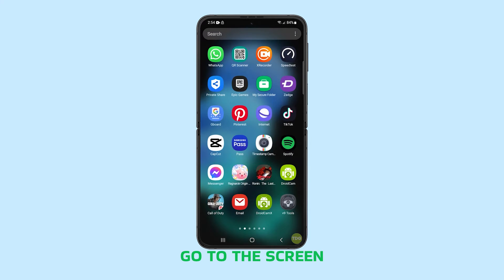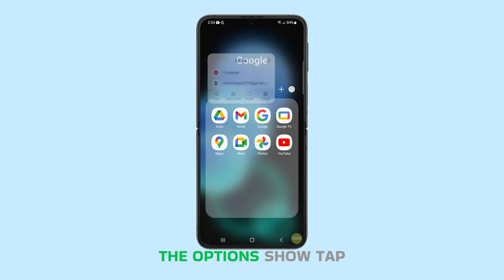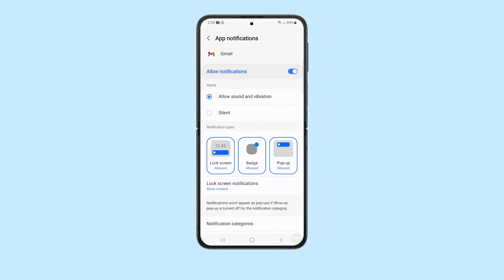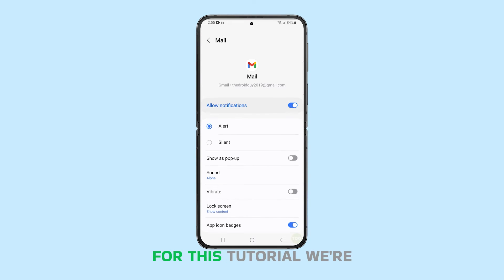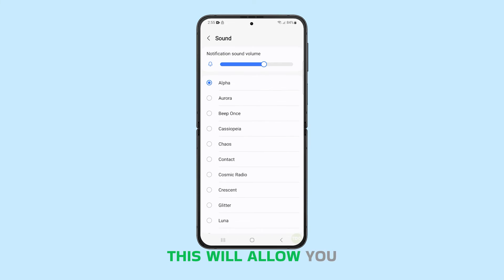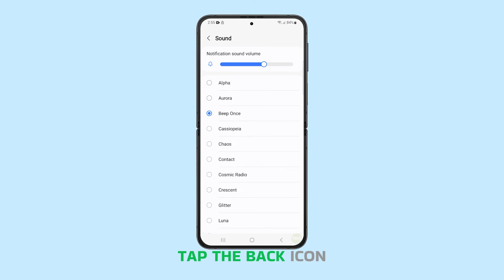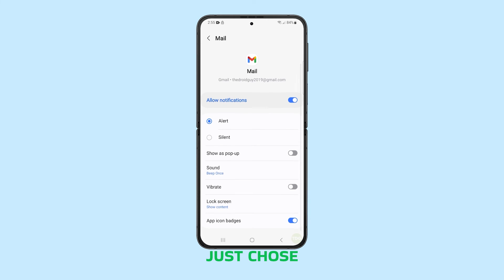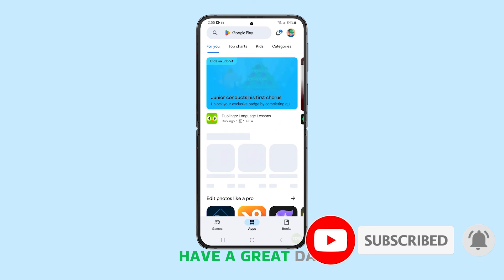How to Change the Email Notification Sound on Your Galaxy Z Flip 5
In this video, you'll learn how to customize the email notification sound on your Galaxy Z Flip 5, making it easier to distinguish emails from other notifications and enhancing your overall user experience. Start by locating the app you use for emails, such as Gmail, then tap and hold its icon until options appear, followed by tapping the app info icon at the top right corner. From there, you can navigate to notifications, select mail, choose your preferred sound, and save your changes, ensuring your Galaxy Z Flip 5 is tailored to your preferences for a smoother experience.